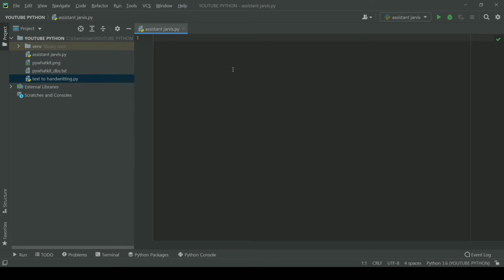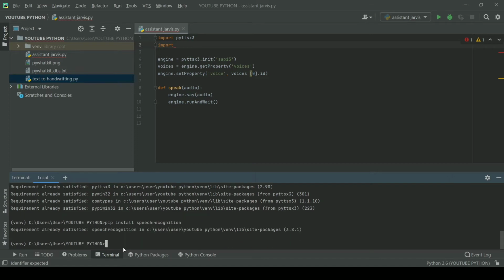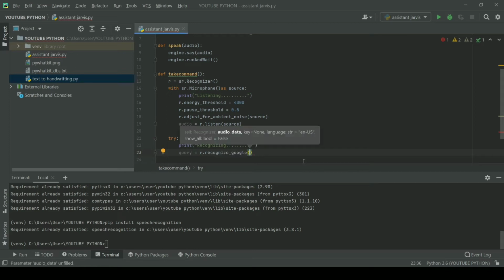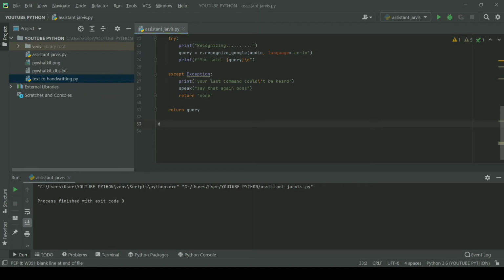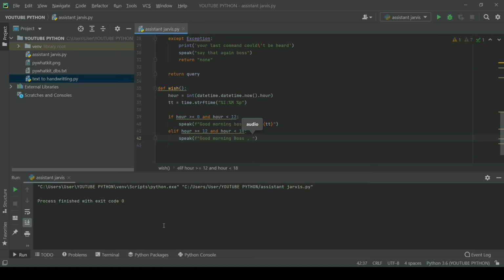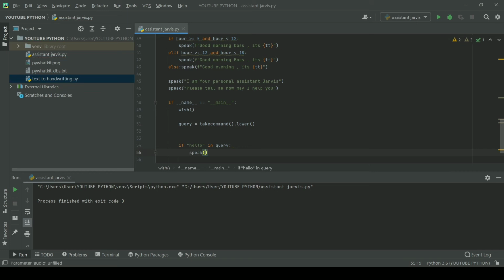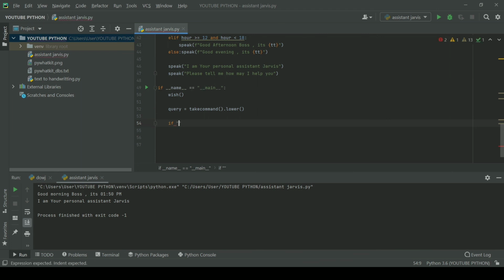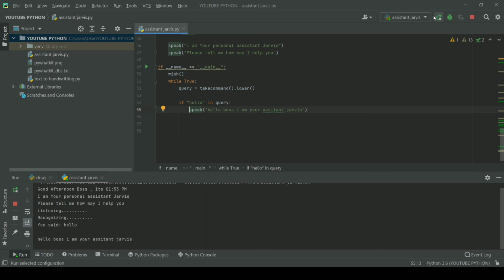How to make your own personal voice assistant like Alexa and jarvis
PASSWORD FOR ZIP FILE (REGISTRATION VIDEO)- kAJ2uC6!knEvEJ*m

How to make your own personal assistant voice like Google Alexa and Siri and Jarvis

In this video I am going to show you how to make your personal voice assistant using python with just simple lines of code